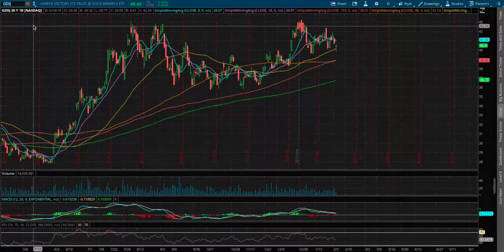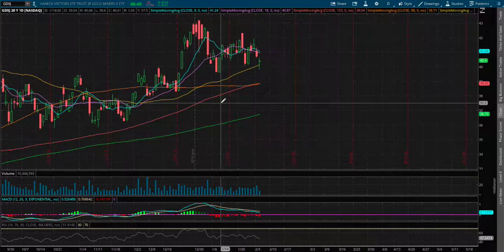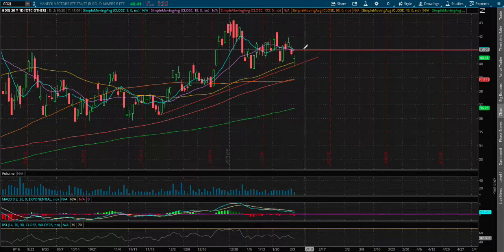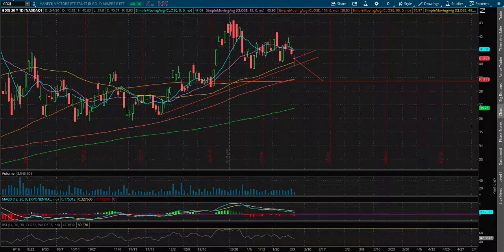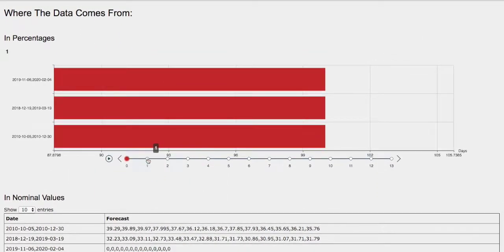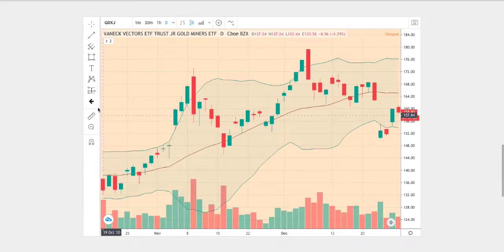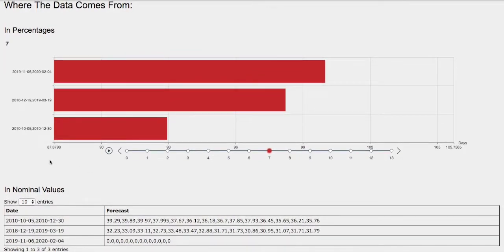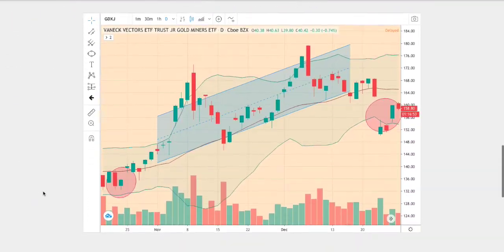Gold (JNUG & JDST) in February 4 2020 Forecast / Probability